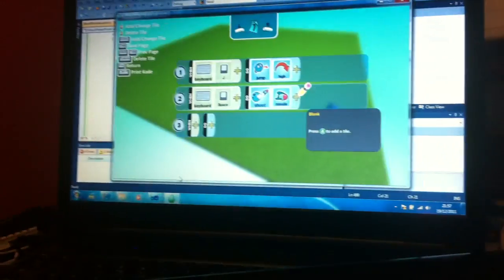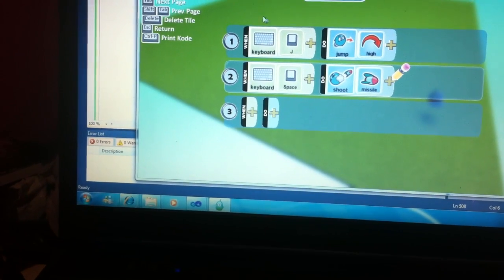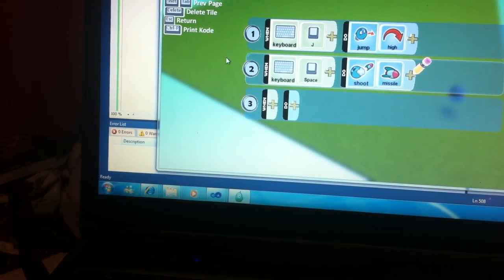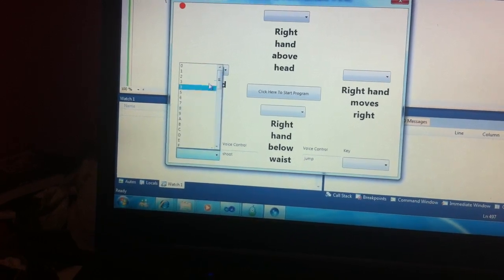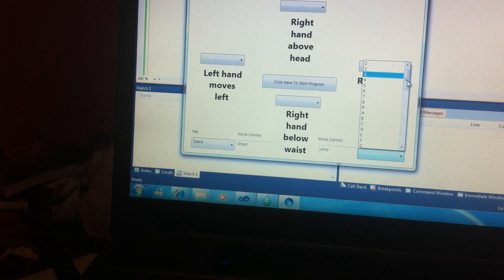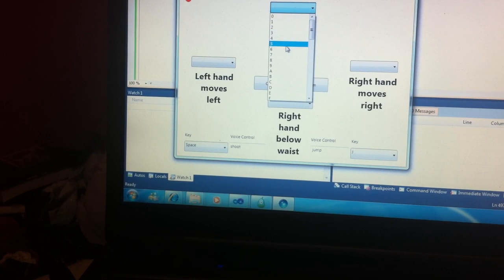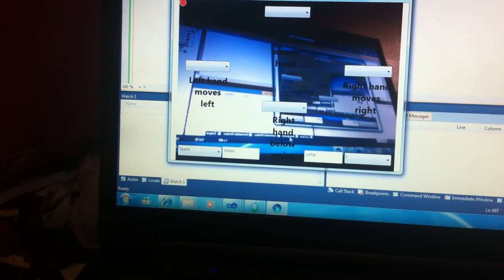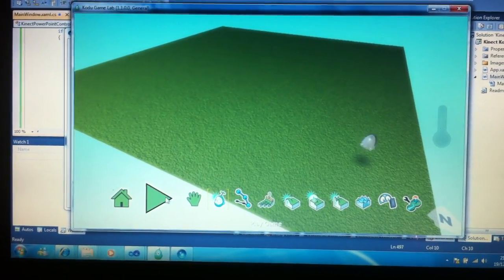Kinect Kodu Project (Preview)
Lots of teachers have been using Kodu to get students engaged through the use of ICT and Literacy. I have been experimenting with Kodu and the Kinect SDK and hope to release a full version of Kodu Kinect in the new year! It will have features such as drop down menus. These will allow you to customise your controls. It will even allow you to change your voice control when you first start the application. for more information.